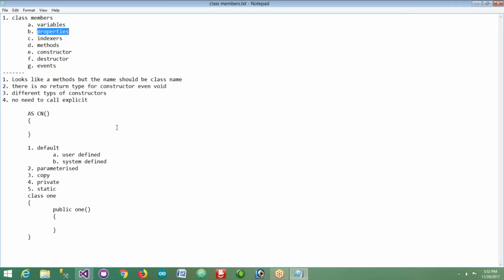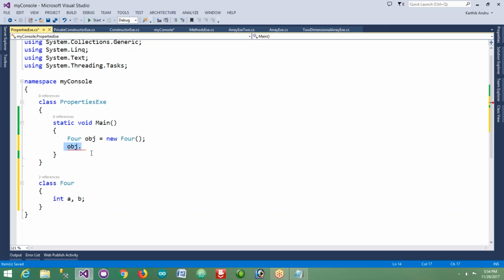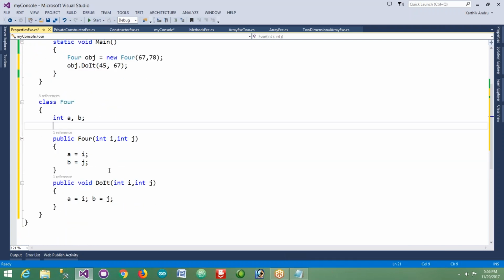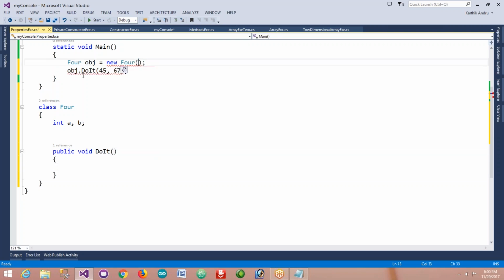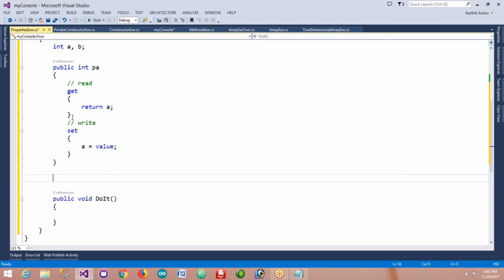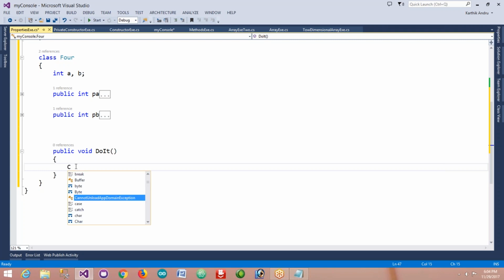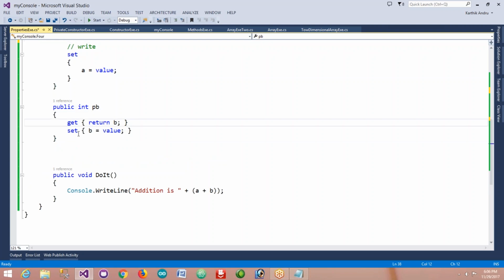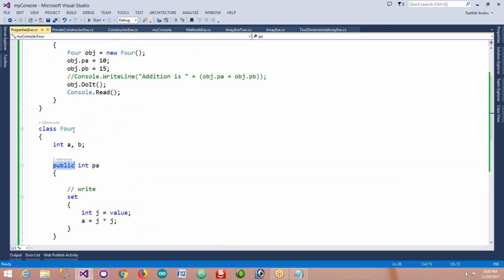Day 19 - Properties in C#